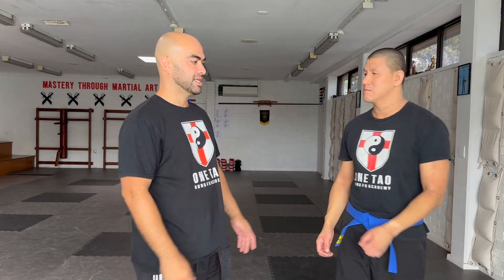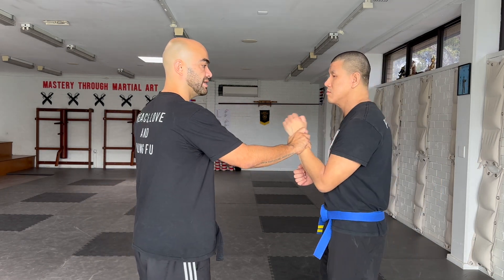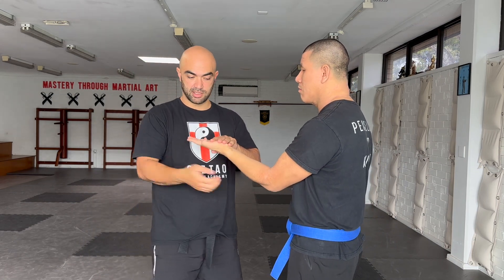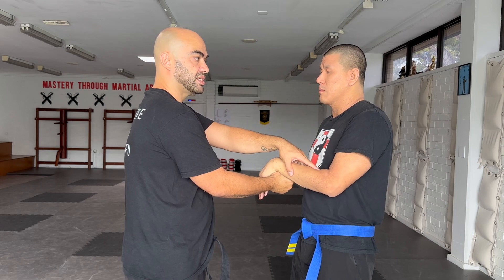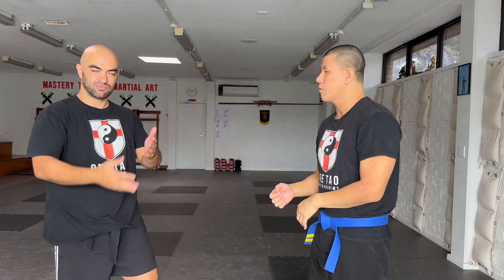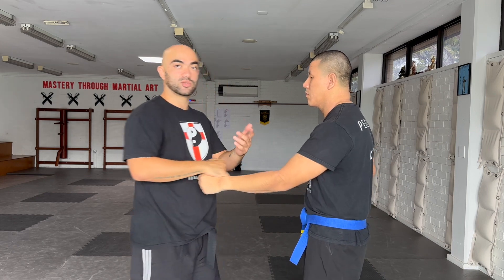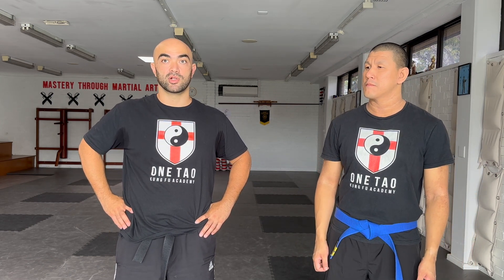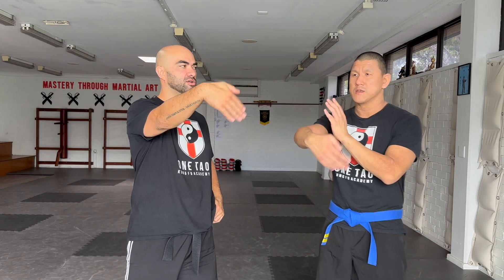Wing Chun Huen Sau Exercise 1 - Lesson 48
Get The Full Wing Chun System Step By Step For Free!

Community  Discussions, Courses, Curriculum and more.

See you in the Community!